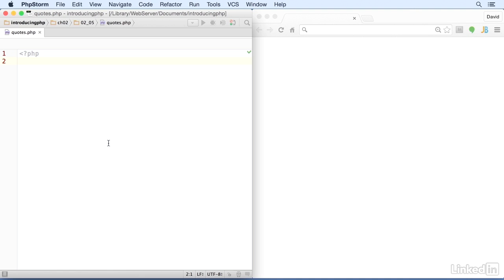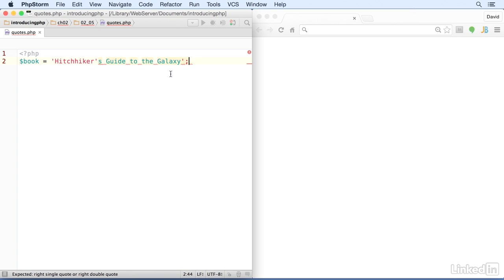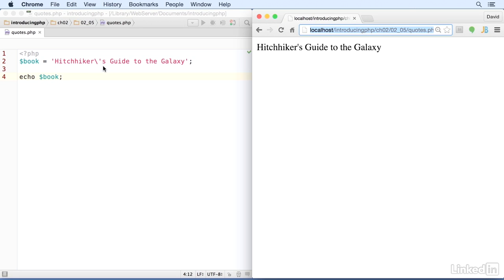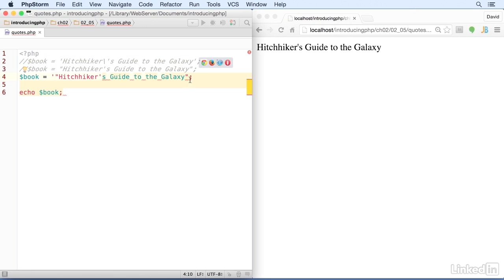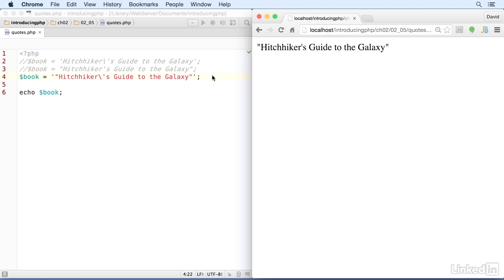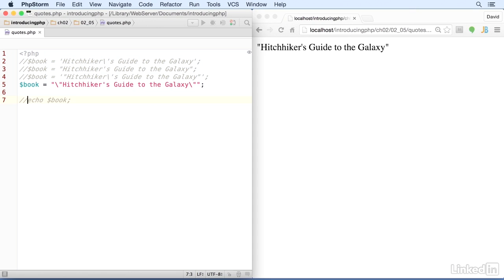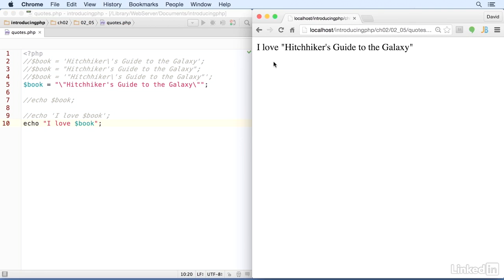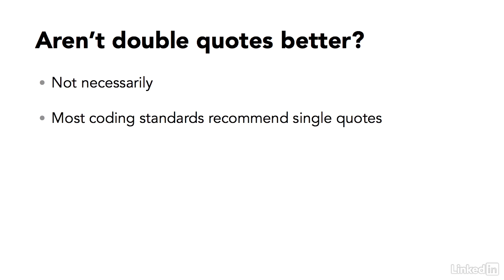What's the difference between single and double quotes